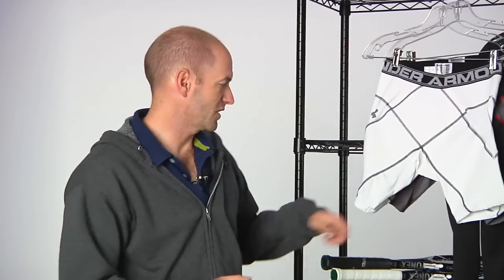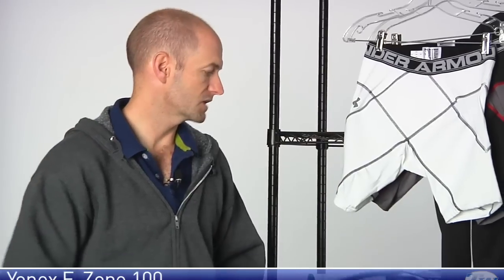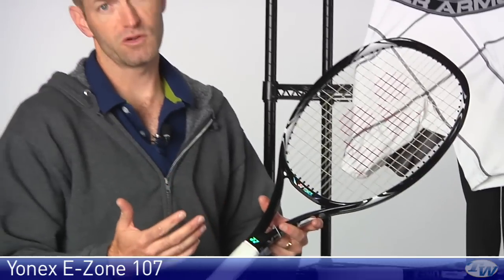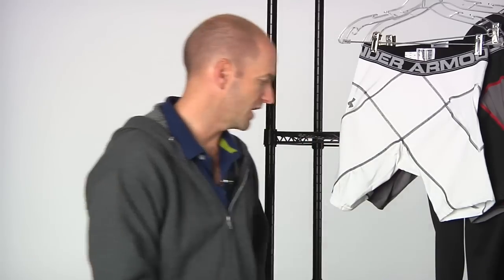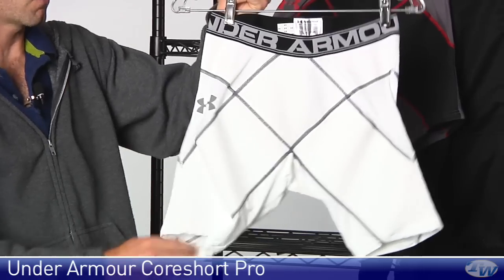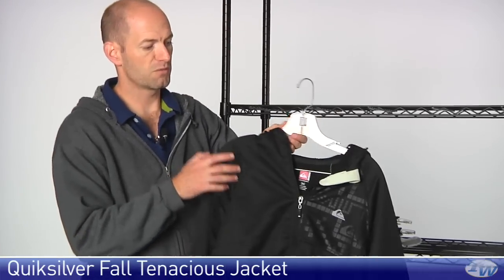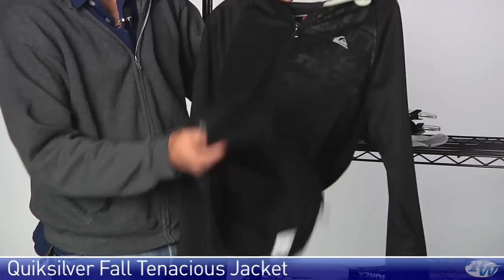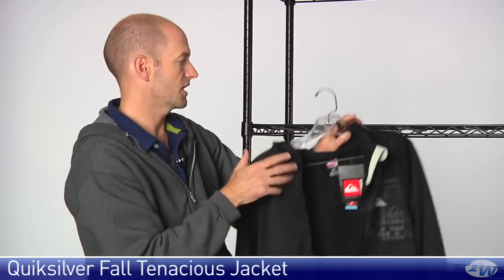Tennis Warehouse VLOG #196